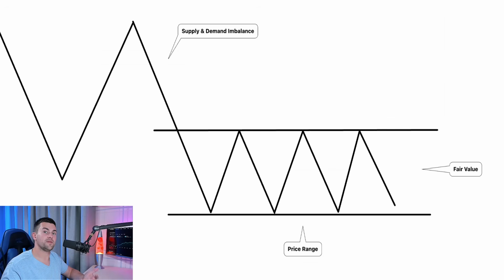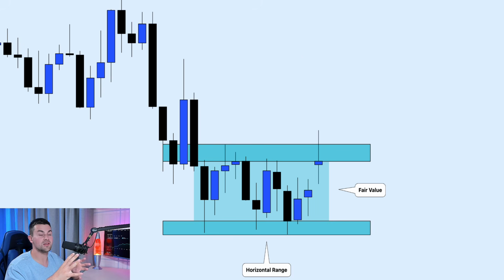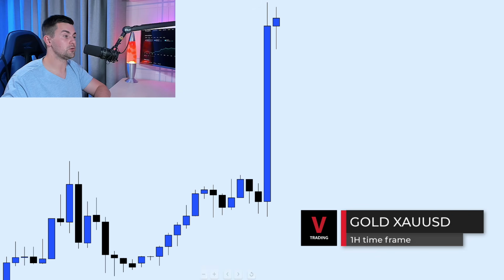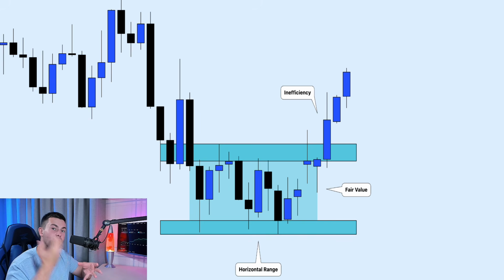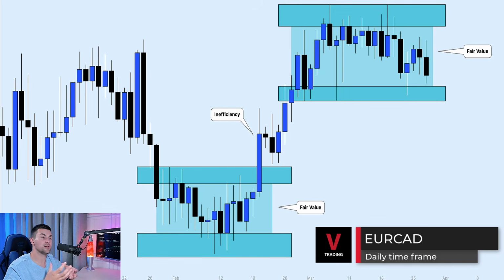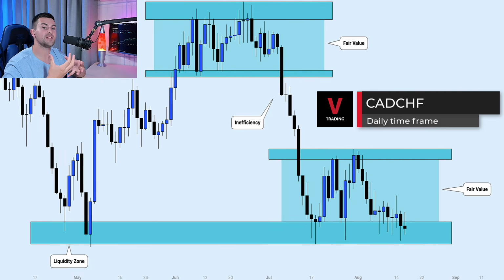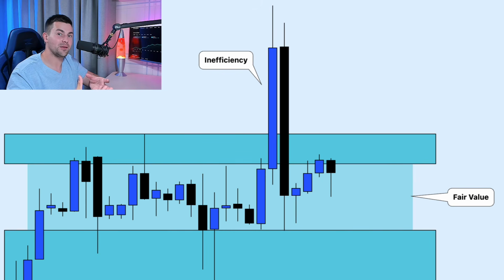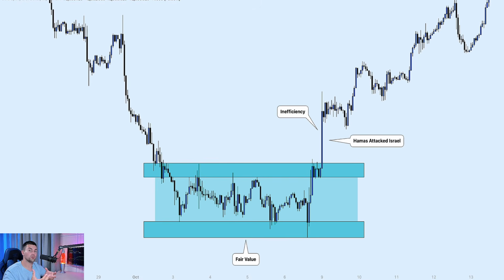What is Market Inefficiency in Smart Money Trading SMC (core concept explained ICT)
What is market inefficiency? What are the characteristics of the efficient market?
Learn what causes market inefficiencies, how to identify them easily and how they create major shifts in supply and demand.
Discover what is fair value and why different markets like forex constantly strive to find that.
Study why 100% efficient market does not exist and how economic/fundamental/geopolitical news and human factor constantly create imbalances and inefficiencies.
Examine how to trade it properly.
Understand the interconnections between fair value gaps fvg and market liquidity.
Study real examples on forex pairs, gold and indexes.
Get the essential beginner's basics and important theory for profitable trading Smart Money Concepts SMC ICT strategy.

00:00 - Inefficiency in Trading
00:15 - What is Market Efficiency & Fair Value
01:41 - 100% Efficient Market
02:03 - Why The Markets Are Not Efficient
02:20 - How to Identify Inefficiency
03:09 - Human Factor
03:41 - New Fair Value
05:22 - Market Liquidity
05:42 - False Inefficiency
06:24 - Inefficiency and SMC